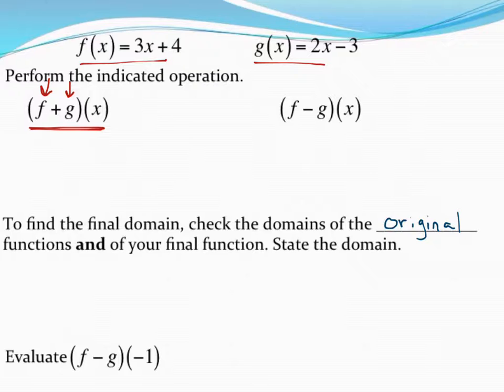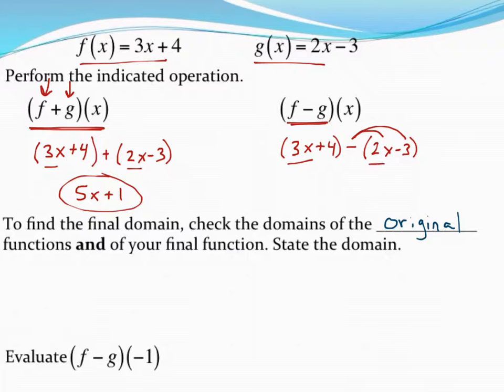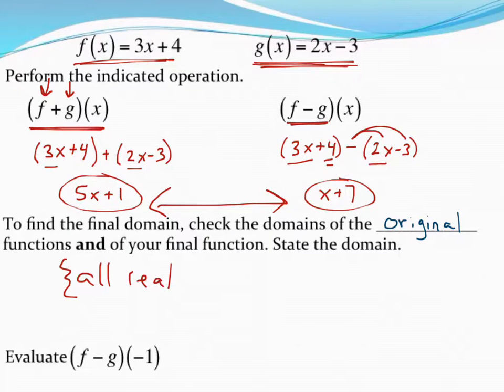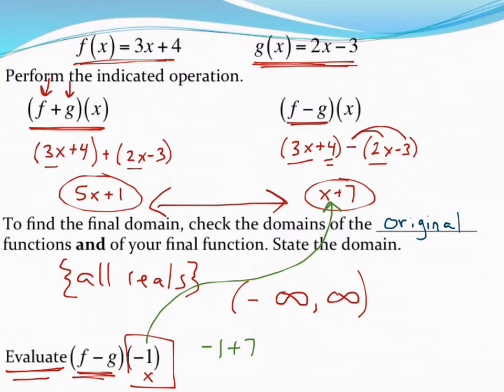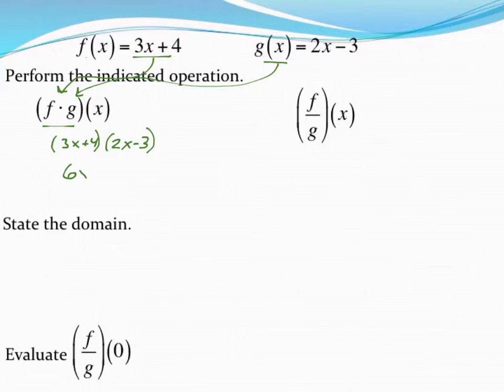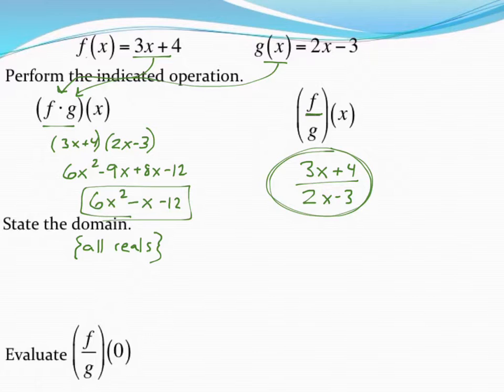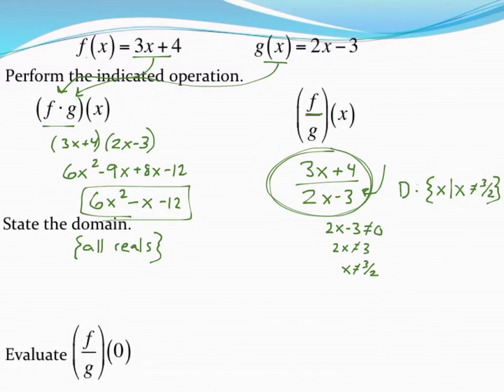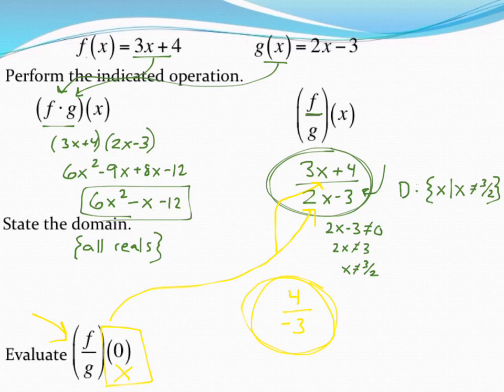Adding, subtracting, multiplying, and dividing functions with domain and evaluating